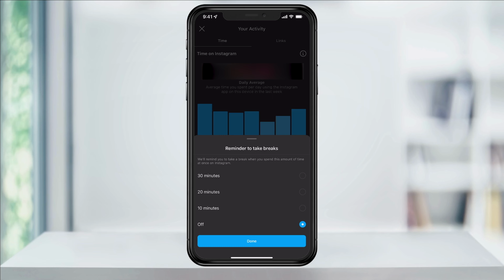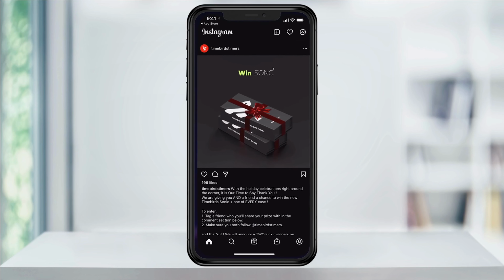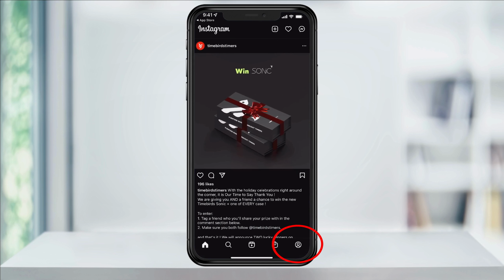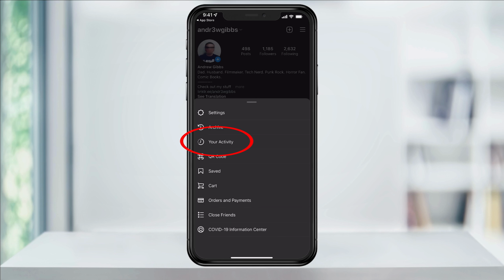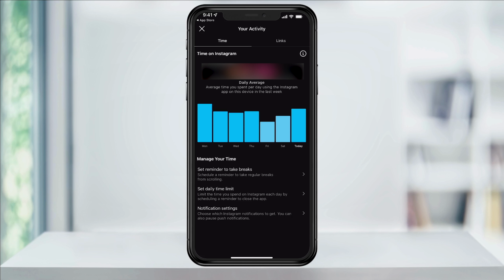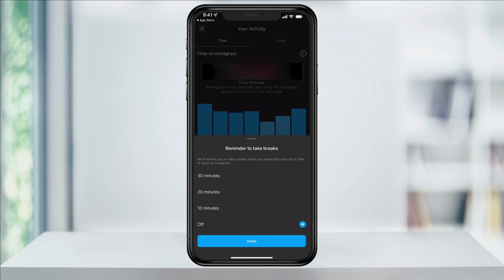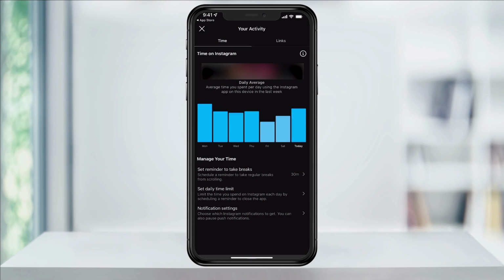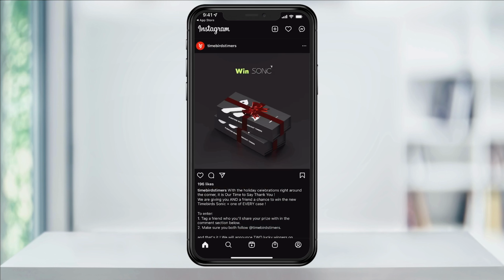How To Set Instagram Break Reminders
In this quick tech how to video, I’m going to show you how to set break reminders inside of the Instagram app.

Break reminders are a new feature that Instagram has included, to hopefully break up the time we spend scrolling through the feed. It’s pretty easy to enable, and might not be a bad idea to do.

To get started, make sure that your Instagram app is updated to the latest release by heading to the app store and checking if there are any updates available.

Once done, open the Instagram app and tap your profile icon on the bottom right.

Next, tap the three lined menu button on the top right.

Inside of here, select Your Activity. You will then see your daily average spent inside of the app. On the bottom inside of the manage your time section, choose Set reminder to take breaks.

You can then choose between three time limits, 30, 20, or 10 minutes, for Instagram to remind you to take a break. Make your choice, and then hit done at the bottom.

From now on, as you hit your set time limit, you’ll get a reminder to take a break.

And that’s how you set break reminders inside of the Instagram app.